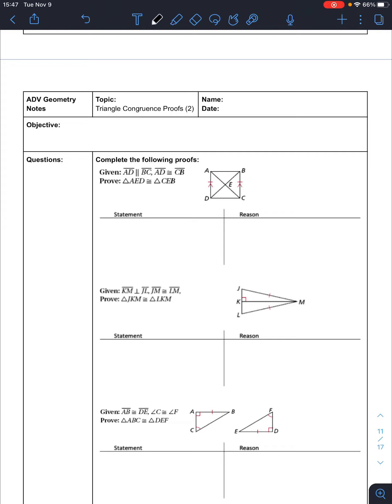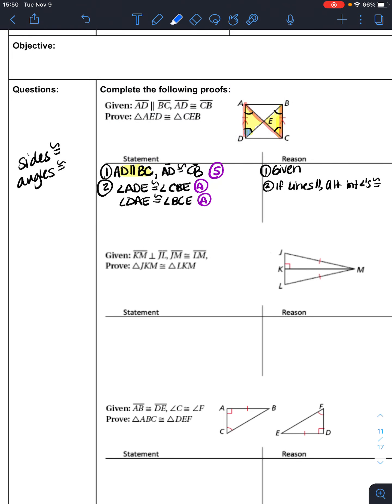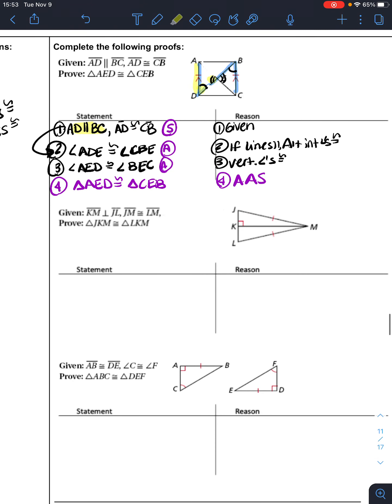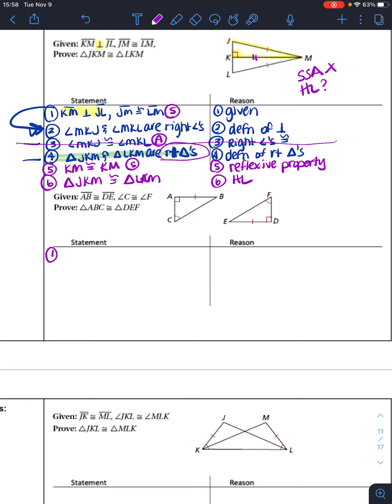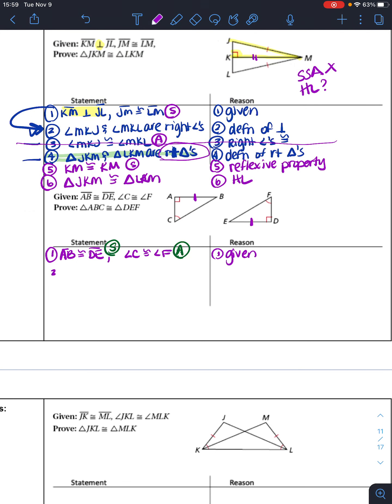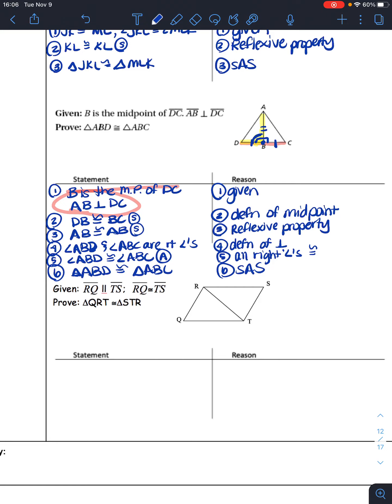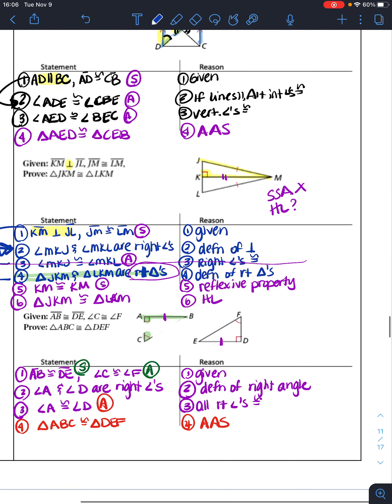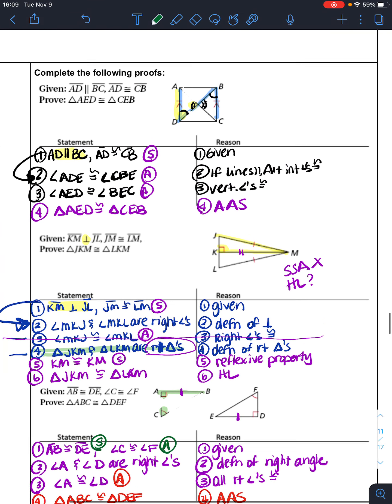Proving Triangles Congruent (day 2)